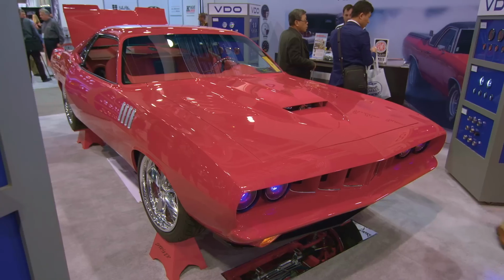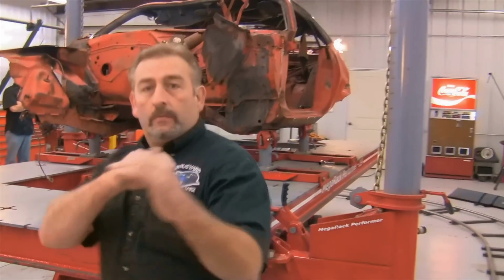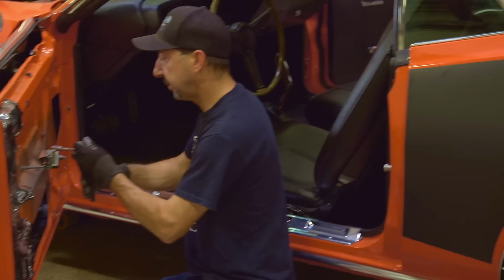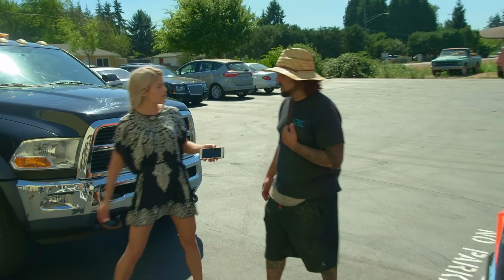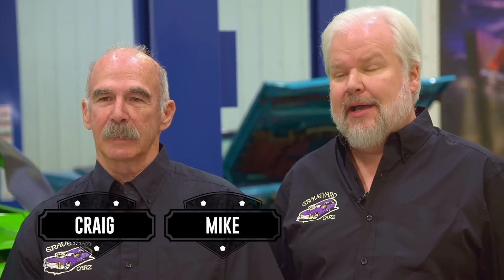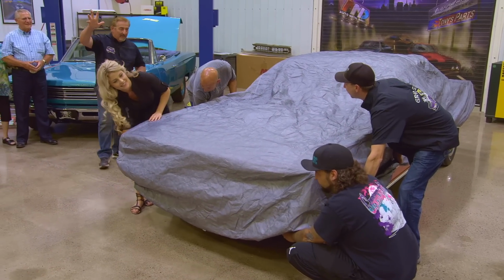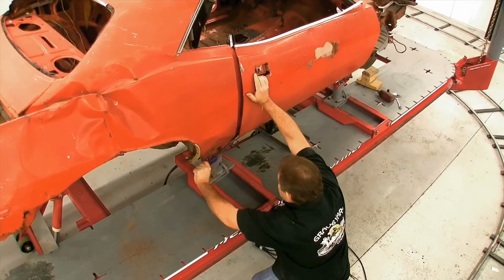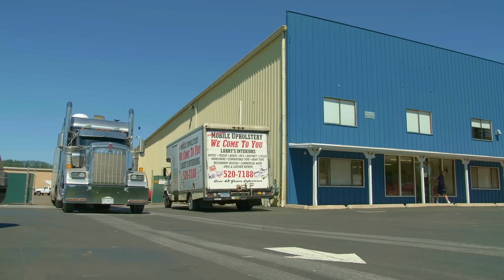EPIC REVEAL OF THE CAR THAT STARTED GRAVEYARD CARZ. NOTHING LIKE THIS HAD EVER BEEN DONE.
Mark had the idea for GYC when a client bought a 71 Cuda that was destroyed and wanted GYC to restore it. After filming for one day, the videographer said, "you guys should have your own show". And thus, Graveyard Carz was born.